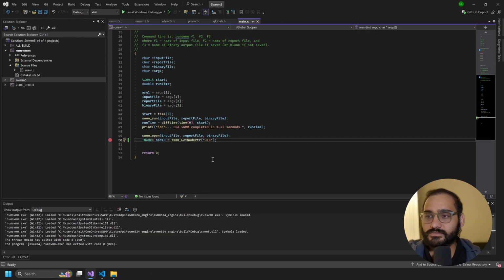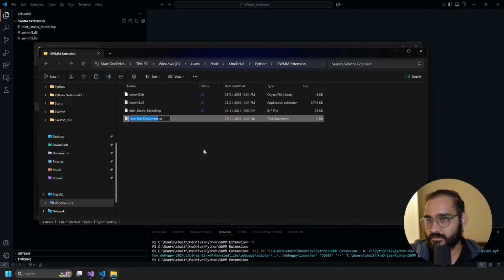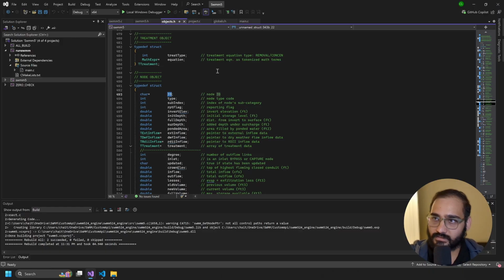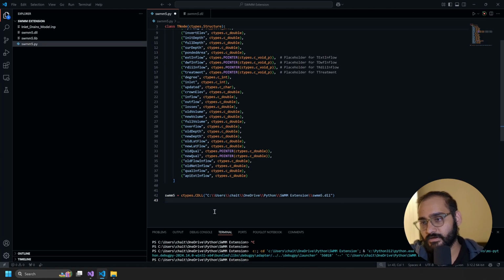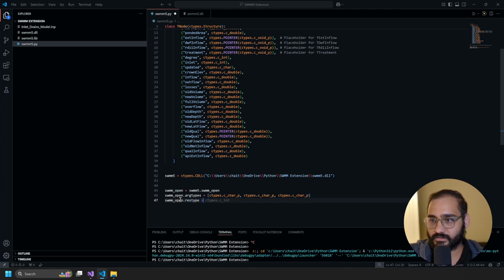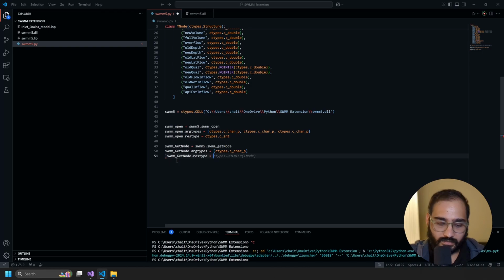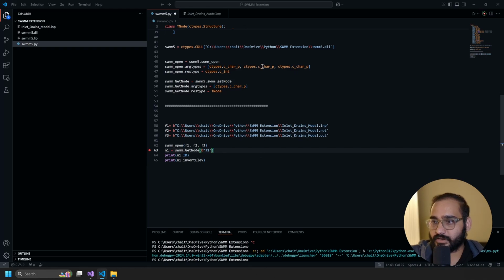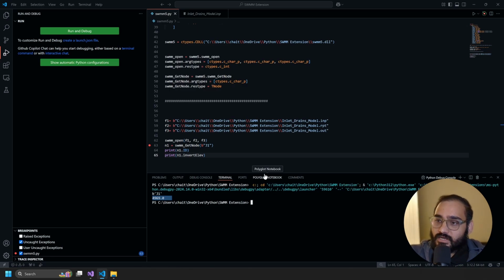SWMM5 #5 : Python wrapper for custom SWMM5 C functions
In this video learn how to create a Python wrapper function for the custom function created in previous video. Wrapper function in Python can be used to run the C function.